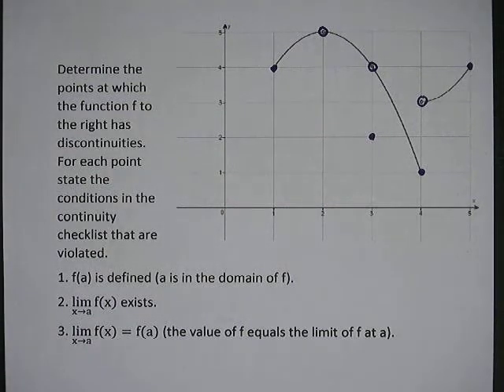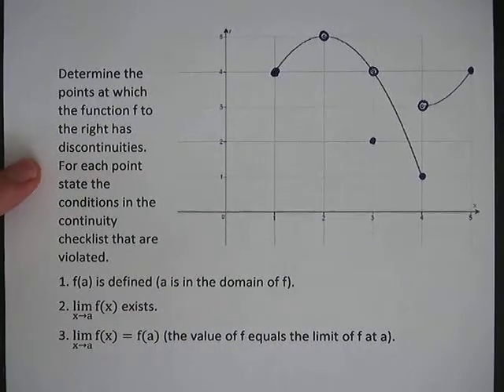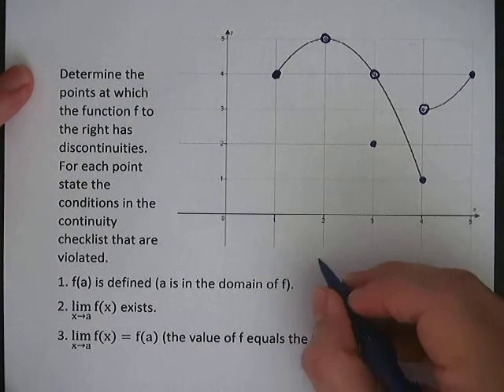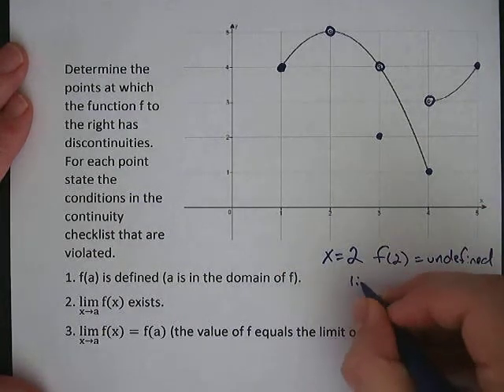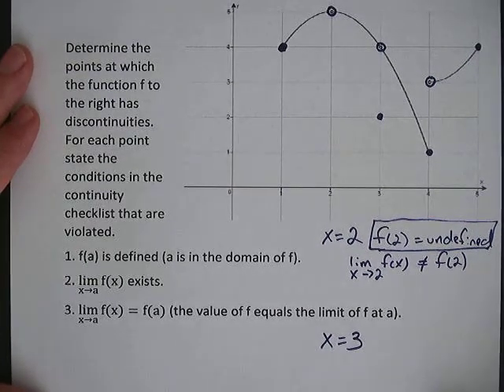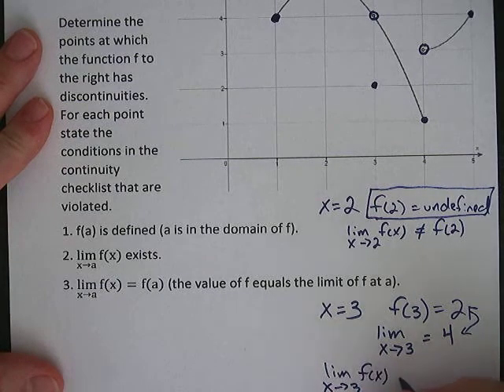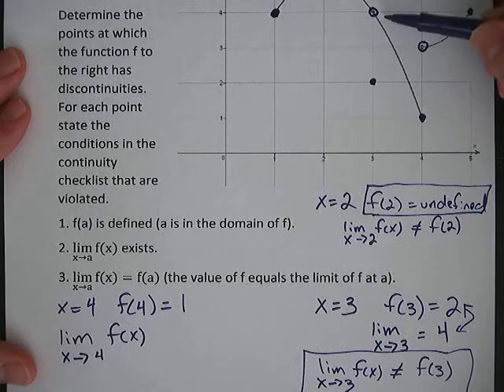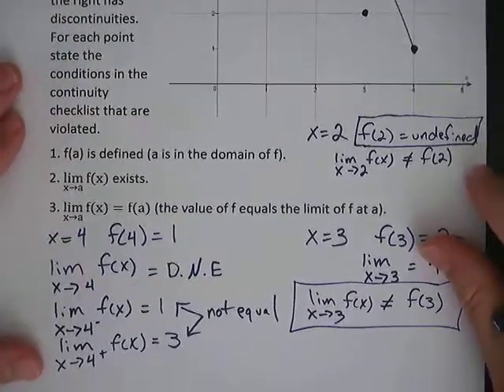Calculus: Find Points of Discontinuity from a graph and explain why they are discontinuous